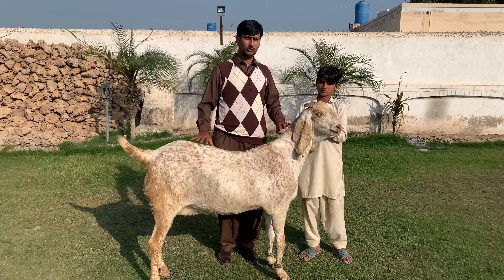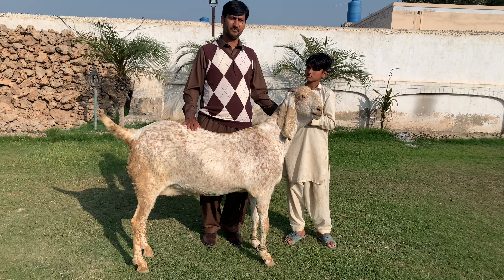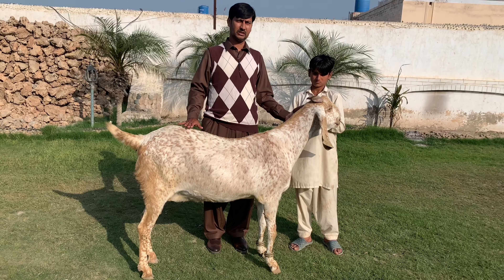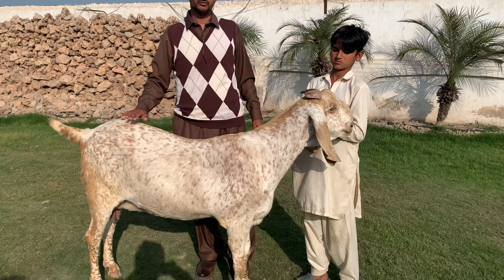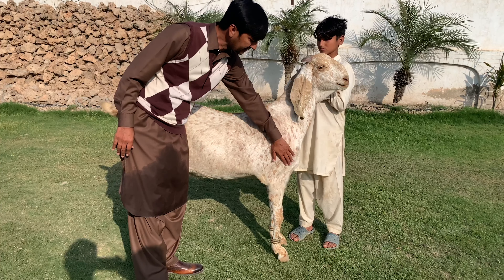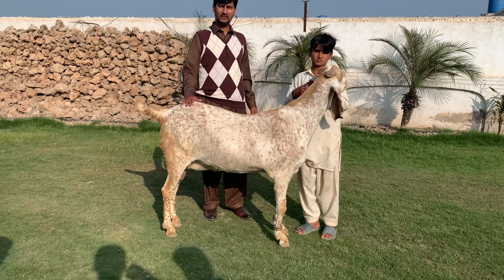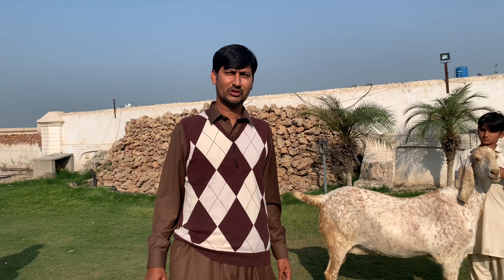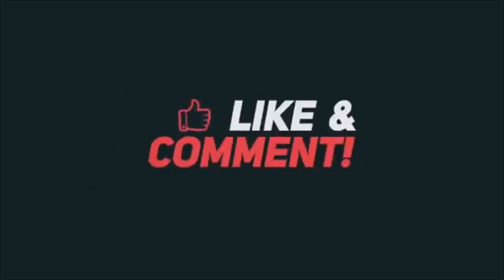Bakri Ki Nasal - Nasali Bakri Ki Pehchan By Syed Ali